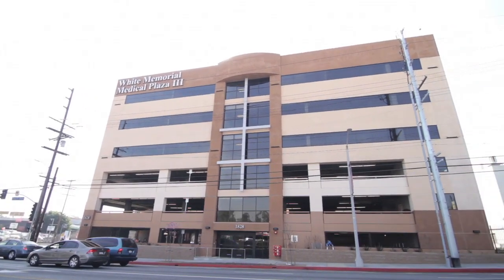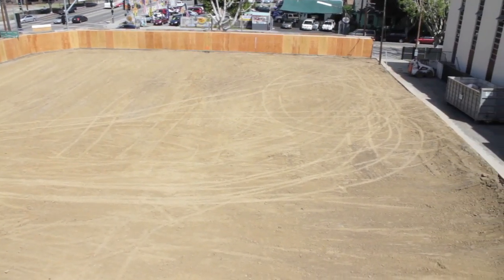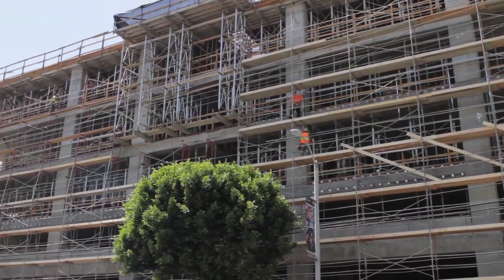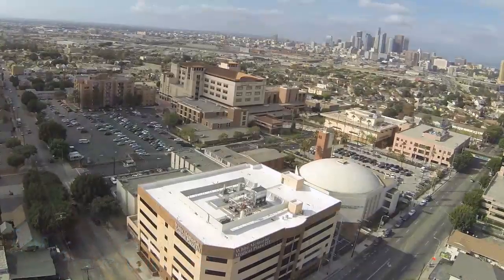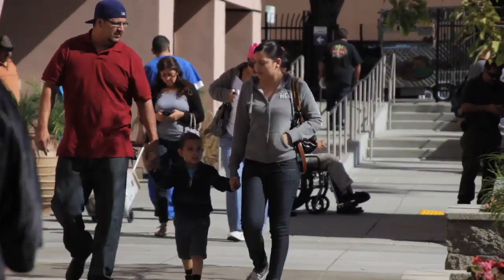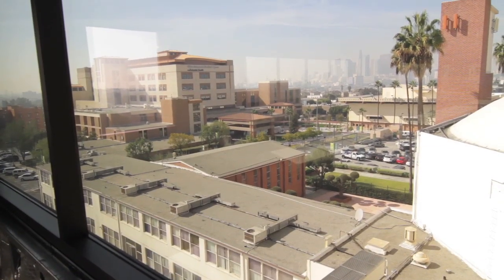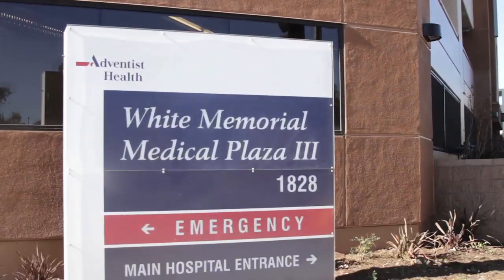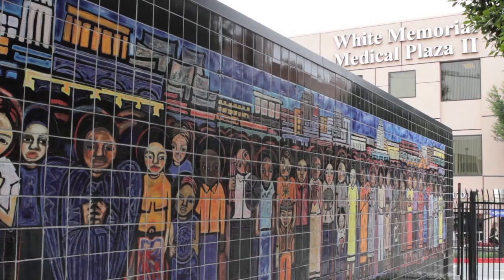The Building of White Memorial Medical Plaza III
Growing and Building to Care for You. Thank you to Bernards for putting this awesome video together!